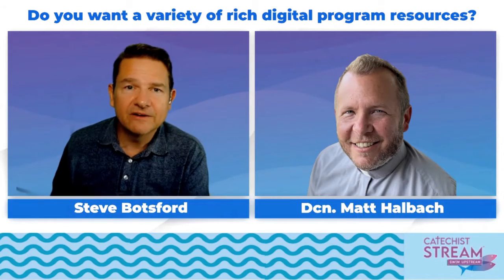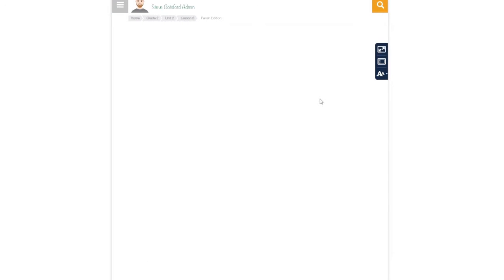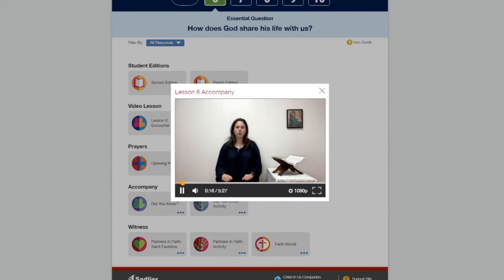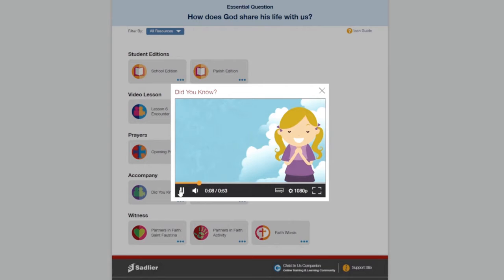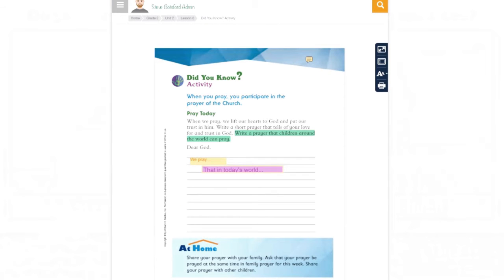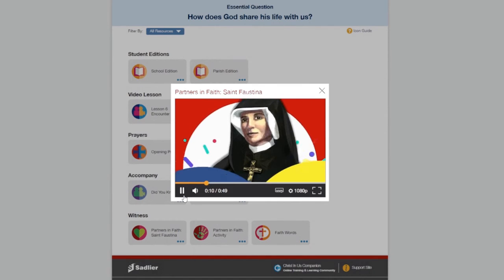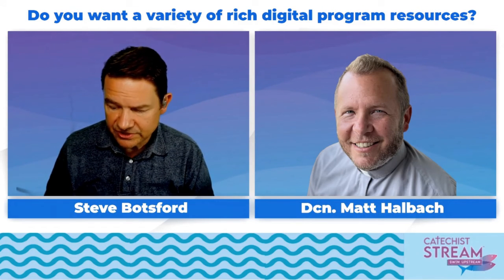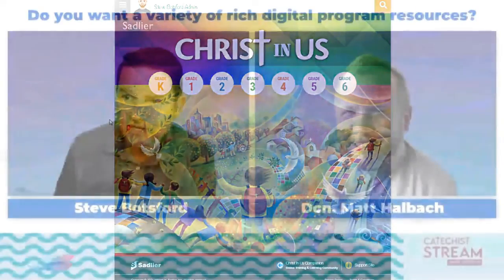Do you want a variety of rich digital program resources?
Steve and Deacon Matt share important elements of rich digital catechetical resources.
Catechist Stream is a new weekly live stream devoted to catechists that addresses current catechetical issues, events, and strategies. Being a Catholic catechist is about being faithful disciples who often “swim upstream” in their efforts to share the countercultural message of the gospel of Jesus Christ. Catechist Stream helps you to become more informed and prepared to swim upstream!

to learn more about us and our series and how to access Catechist Stream live.